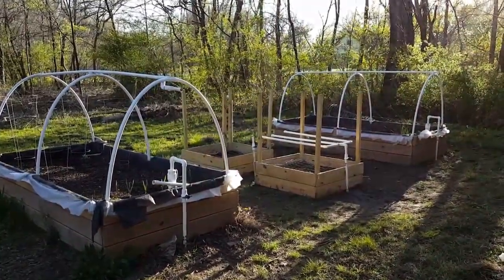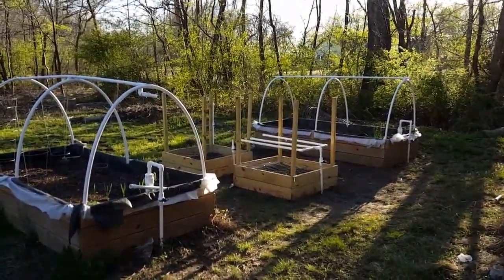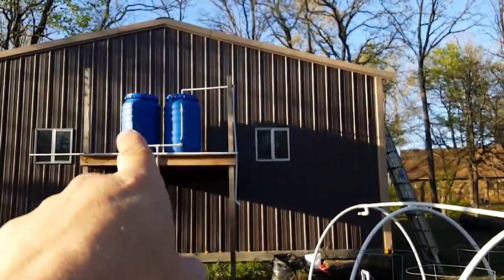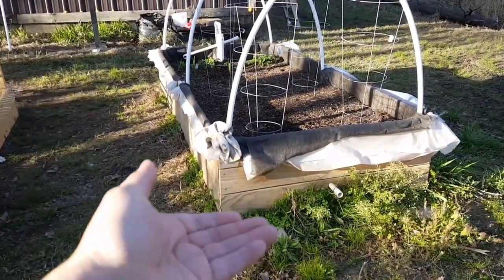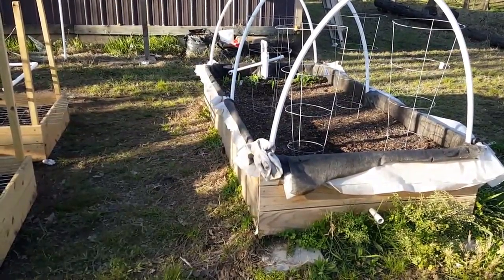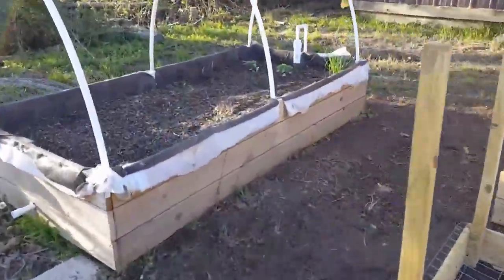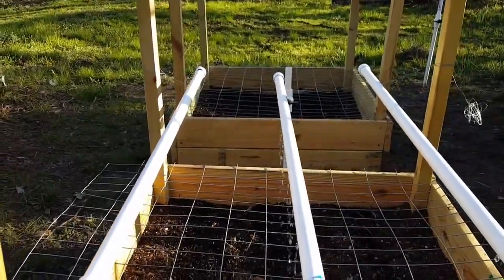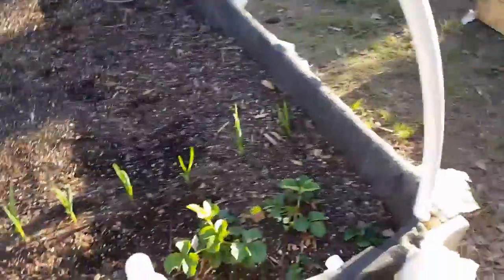Spring Garden setup for 2016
1DezcTmcXaFiE5nDybVZtwQp7ifwT9dNyS

0x30B852f78375A17DBb4311678CBB044552b1bEEA